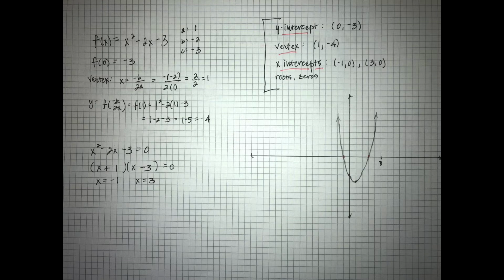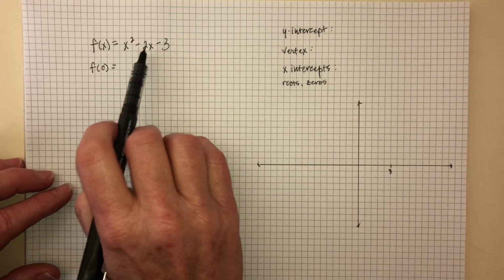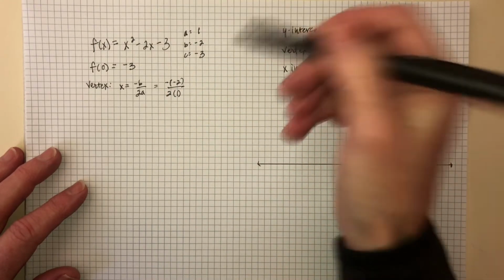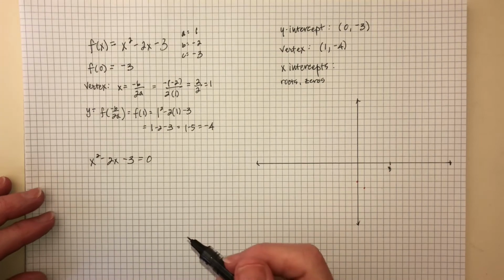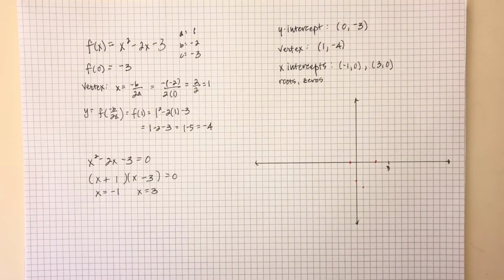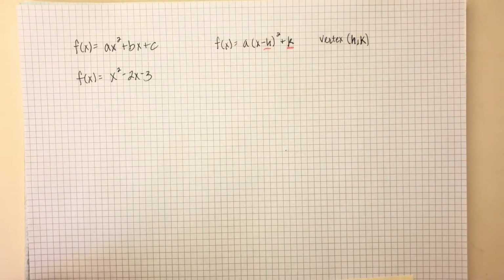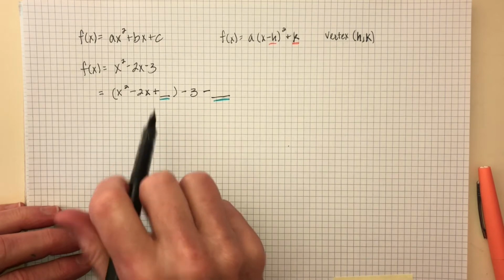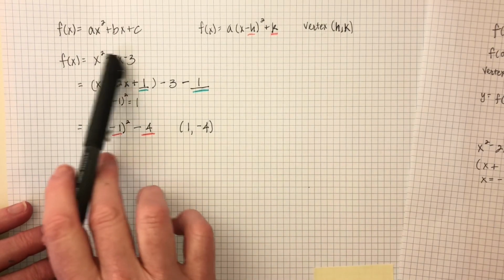How to Graph a Quadratic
How to graph a Quadratic Function, making sure to include the following points of interest:

y-intercept

x-intercepts

vertex

Plus, how to convert an equation into Vertex Form.